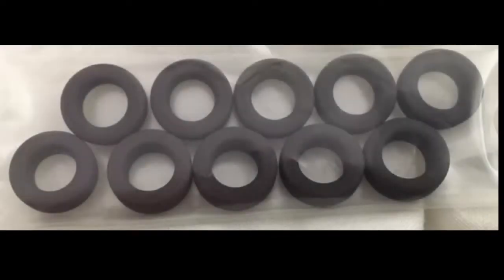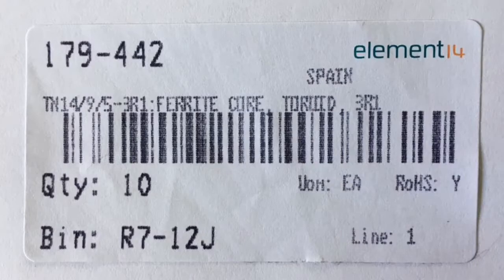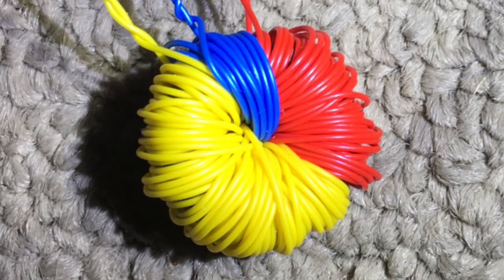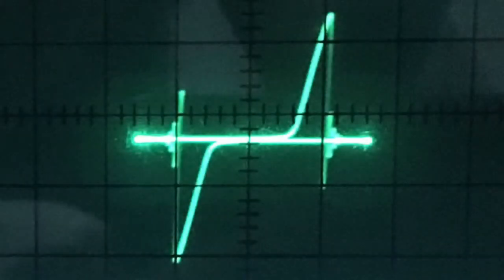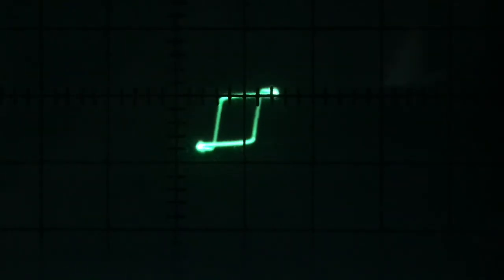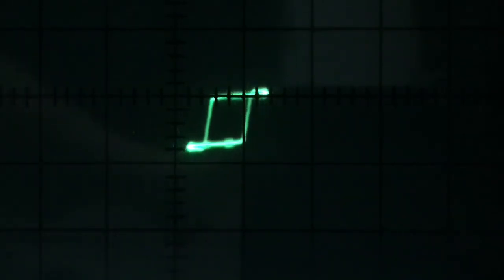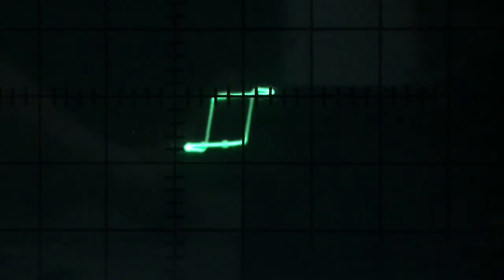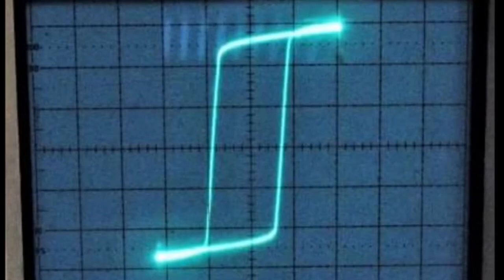Core Logic Part 4 - Hysteresis Plot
Hi Guys :) A quick video showing a plot for 3R1 square loop ferrite.